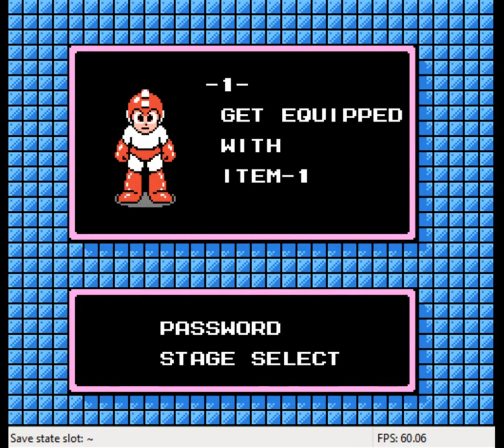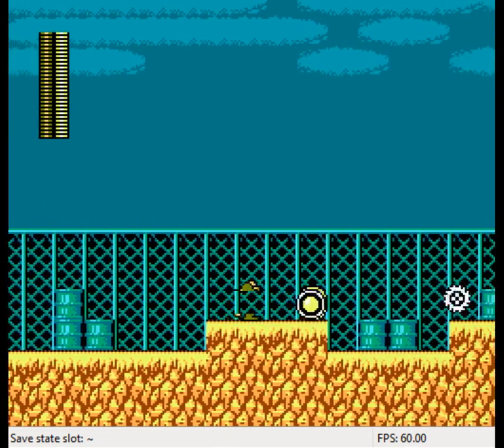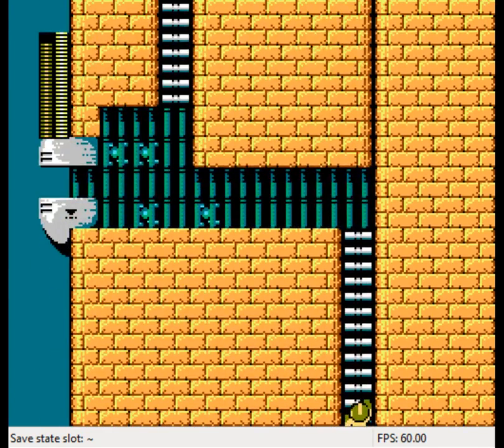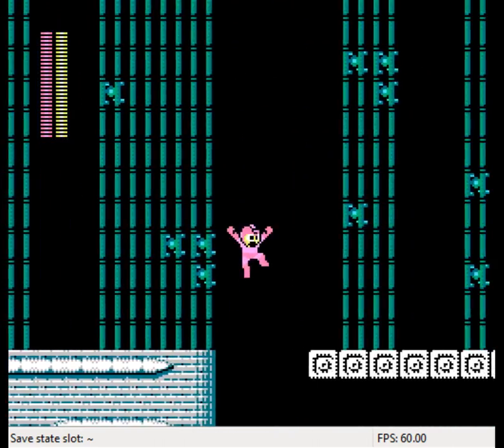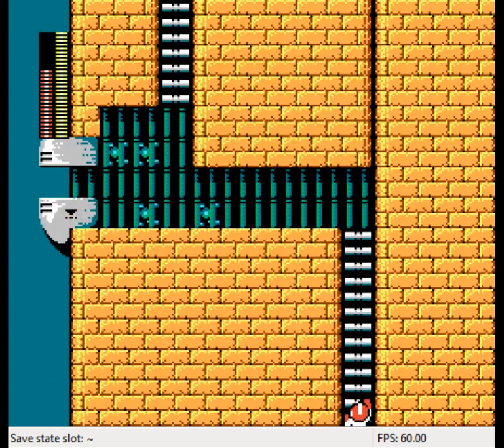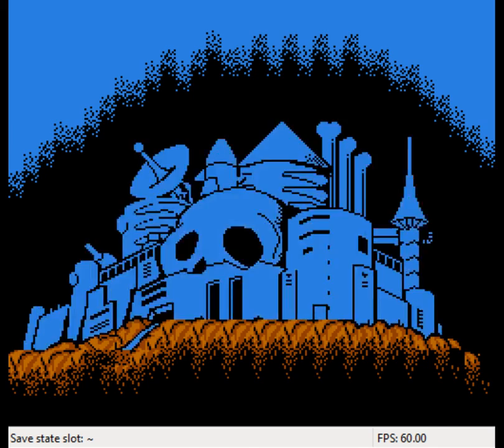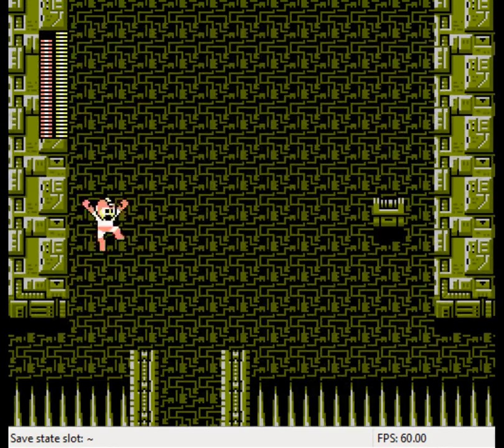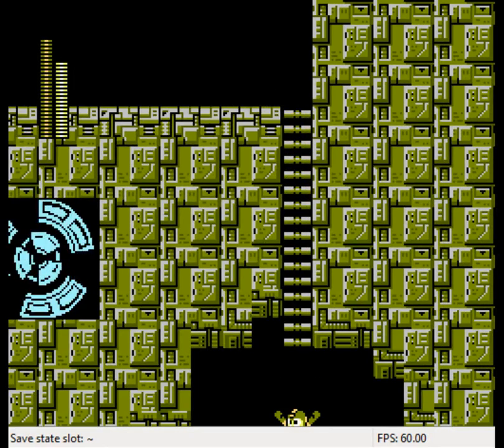Mega Man 2 Special Weapons Run Part 5 - Dragon Machine-Thingy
You know, I don't think Wily thinks his fortress defenses all the way through.  Why doesn't the dragon attack you with fireballs while you're running away from him?  Why don't all the machine-thingies attack you at once rather than one-by-one?  Then again, it's a mad doctor licensing requirement that your creations must suffer some level of incompetence.  Don't ask me how I know this.

Join me as I encounter the last of the robo-avians, do some largely unnecessary farming, plunge repeatedly into an endless abyss, execute some forward planning, and perhaps make a prediction that won't be borne out.

(Recorded 9/10/13)